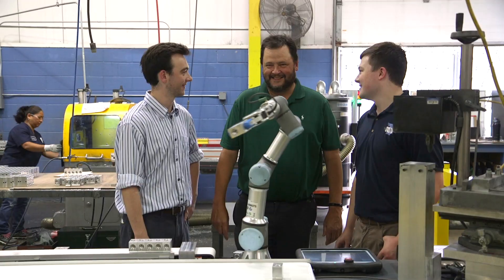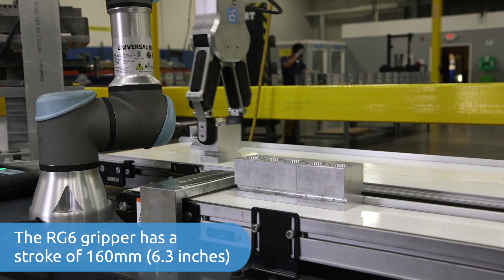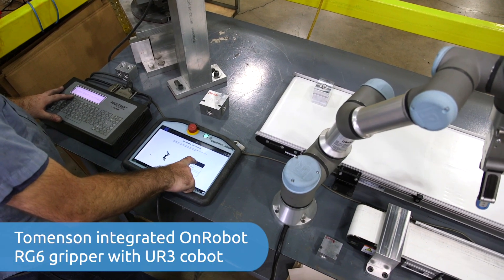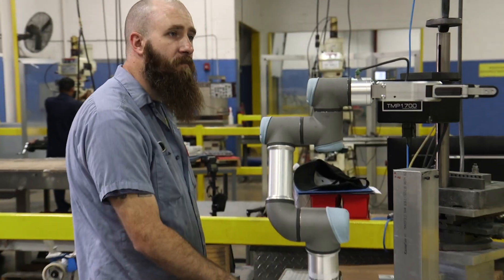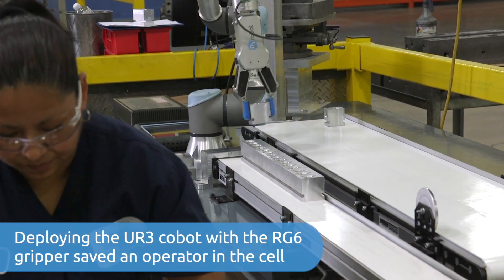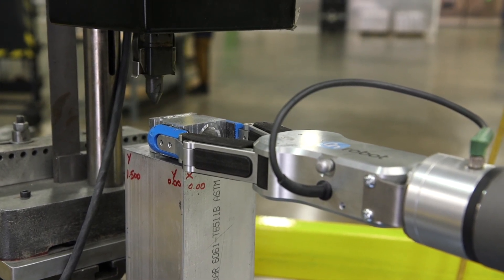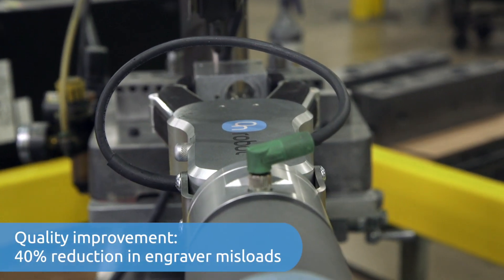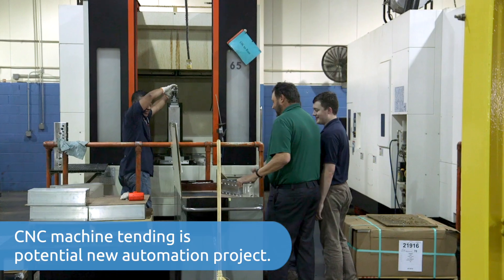OnRobot Case Study Featuring FPE Automation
Tomenson Machine Works had difficulty staffing workers to perform their most repetitive tasks until they used Universal Robots with OnRobot grippers in their pin stamping operation. They chose OnRobot because their RG6 gripper was able to handle their smallest to largest parts.

Collaborative robots were a must for Tomenson. The ability to work alongside humans and not require safety guarding was imperative. They didn't feel that traditional robots would be a fit. Finding the right gripper was even more of a challenge. The size of the precision hydraulic manifolds they produce is constantly changing.

In this video, they talk about how easy it was to integrate the collaborative robots. FPE Automation's Brian Einzig discusses the flexibility of OnRobot products. For Tomenson, ROI was 6-7 months, and their employees are happy to be able to focus on more engaging tasks, like their more complex parts. They saw a 40% reduction in engraver misloads, a substantial quality improvement. They are running their robot on both first and second shift and exploring new ways they can add collaborative robotics to their business model.

This is the second case study released by Universal Robots this week that features FPE Automation. That is unprecedented, and indicative of the great things that are going on in the Midwest in industrial automation. FPE Automation is proud to be a part of it all.